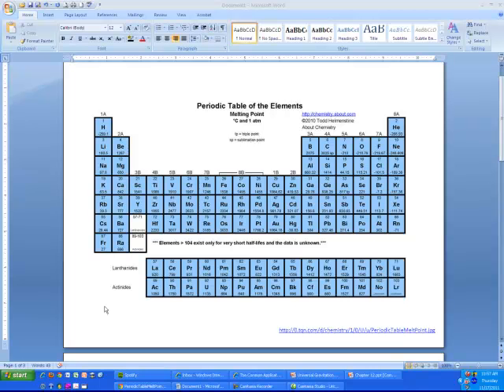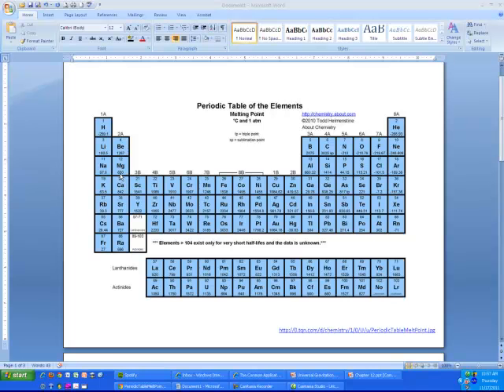Metal Vs Non-metal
metal versus non metal description